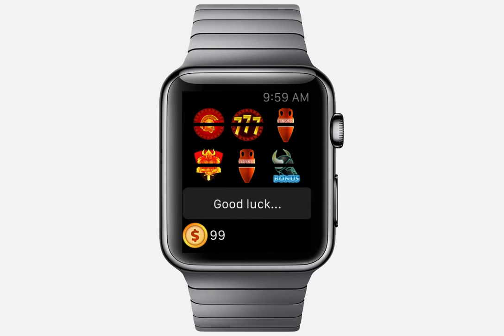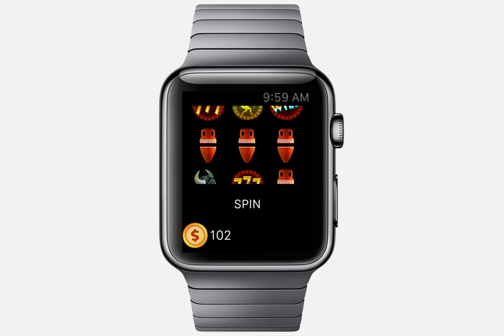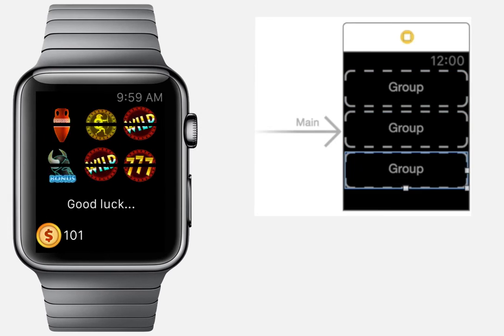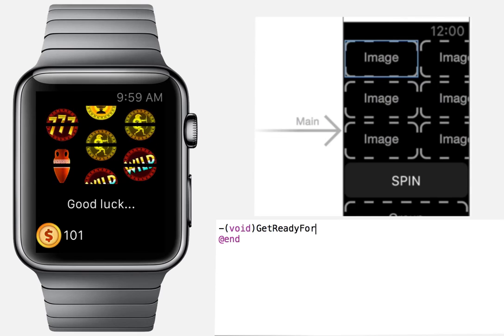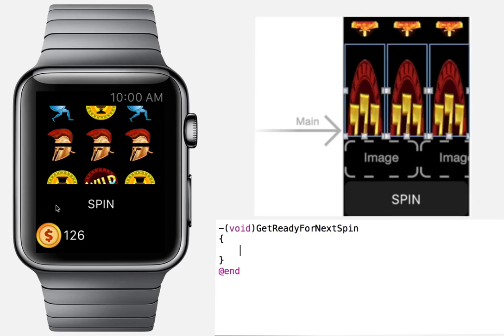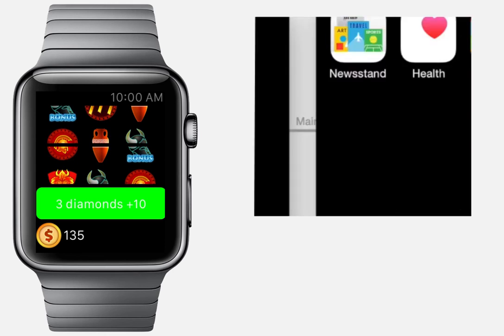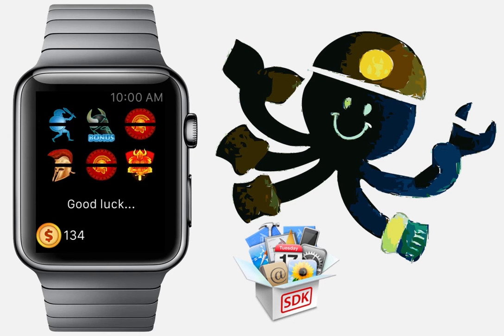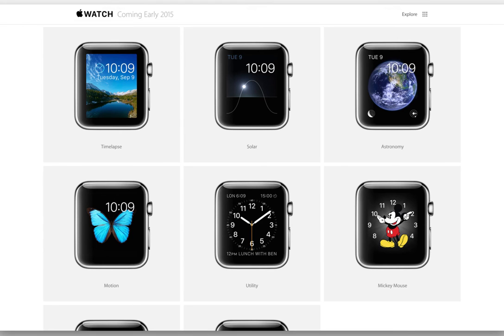How to Build your Own Apple Watch Casino App using Watchkit and Obj-C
Learn the fundamentals of Apple Watchkit and learn how to create a real Casino Slot Machine Apple Watch app. You will learn how to design the user interface, and write the code logic that makes the application interact with the player.

This course is all about diving in and getting your hands dirty from the very top.

Through out this course, you will be guided on a step by step journey and be transformed from a total beginner to a confident Apple Watch app developer who has all the right tools to begin coding your own Apple watch apps, whether it is for personal or professional use.

You do not need any coding experience to take this course. Now, if you already have some experience with iOS, then this course will be a great way to transition to the Apple Watch kit.

Apple Watch Learning objectives
Build a useful Apple Watch app from scratch, a casino sloth machine app, while learning the standard watchkit elements and programming patterns
Ability to design an Apple Watch user interface
Ability to connect the User Interface to the code
Ability to create simple and advanced code logic
Ability to use the Apple Watch simulator
Ability to animate an Apple Watch app
Knowledge and usage of the watchkit framework
Usage of the Objective-c language
Usage of XCode Interface Development Environment